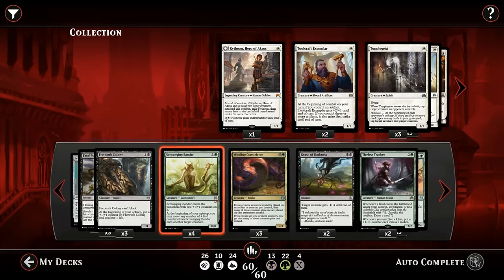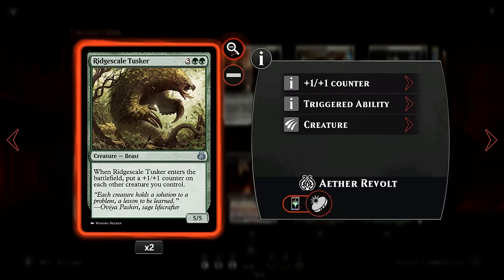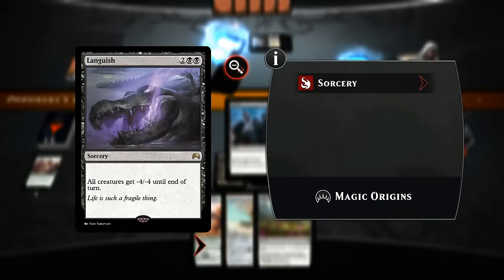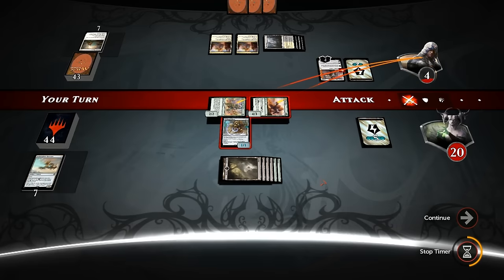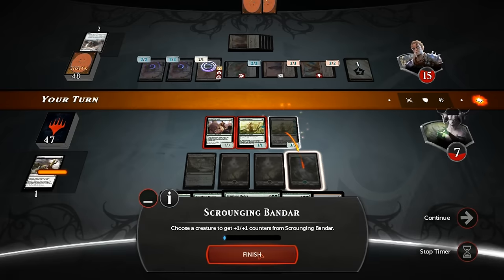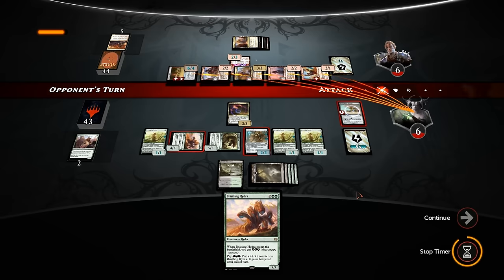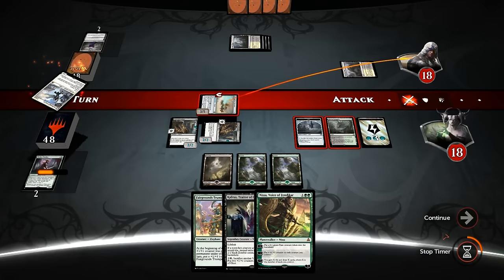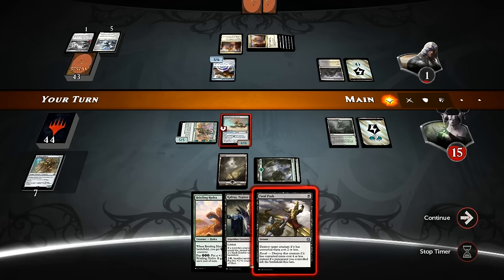Magic Duels - Snek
Magic Duels with Aether Revolt

Deck Tech and Gameplay of a Black/Green deck with +1/+1 counter synergies.

+1/+1 Counters

2x Walking Ballista

3x Fatal Push

3x Fretwork Colony
3x Winding Constrictor
4x Scrounging Bandar
2x Grasp of Darkness

3x Fairgrounds Trumpeter
2x Tireless Tracker
2x Aethersphere Harvester
1x Nissa, Voice of Zendikar

1x Kalitas, Traitor of Ghet
1x Lifecrafter's GIft
2x Bristling Hydra
3x Armorcraft Judge

1x Ob Nixilis Reignited
1x Verdurous Gearhulk
2x Ridgescale Tusker

8x Swamp
8x Forest
2x Woodland Cemetery
2x Hissing Quagmire
4x Evolving Wilds